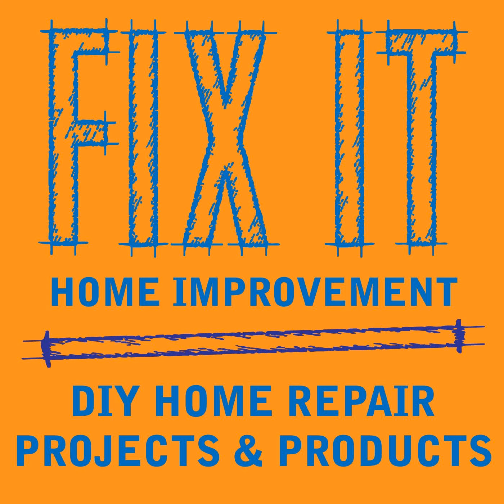Pizza Pans - Podcast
This week we talk about pizza pans, stones and steels.